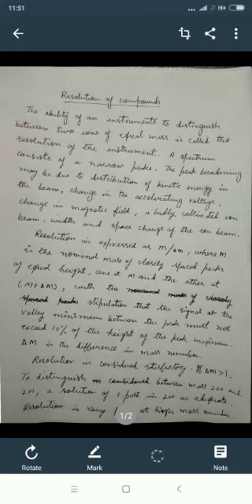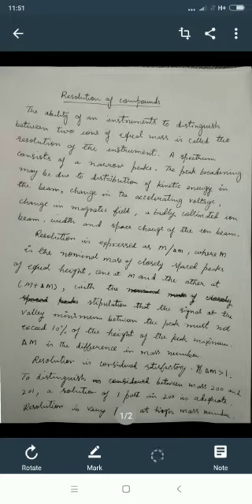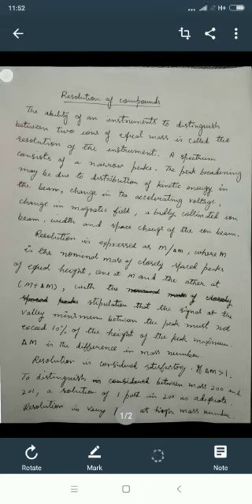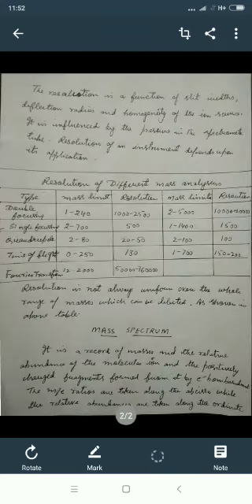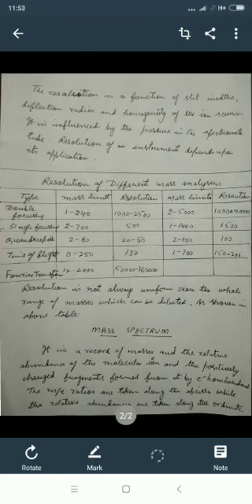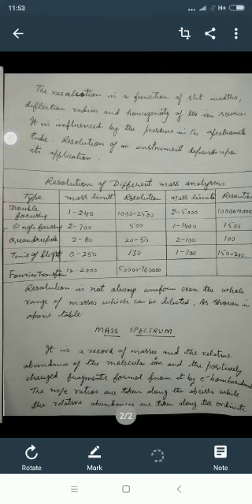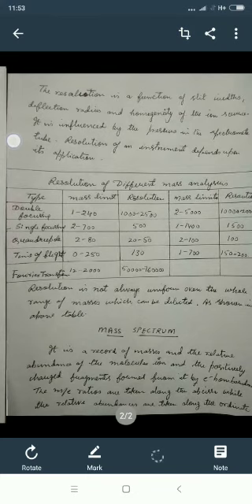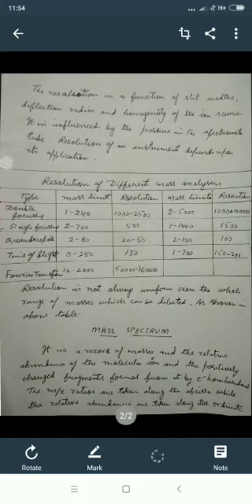M.Sc. Mass Spectroscopy PT6